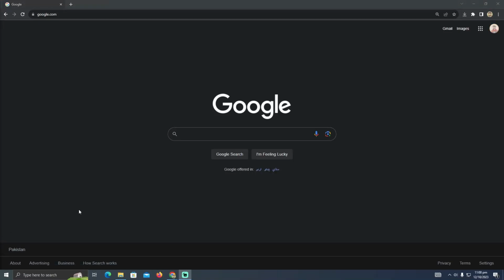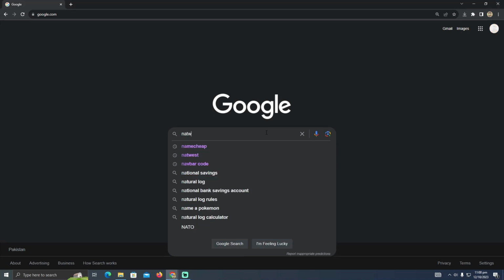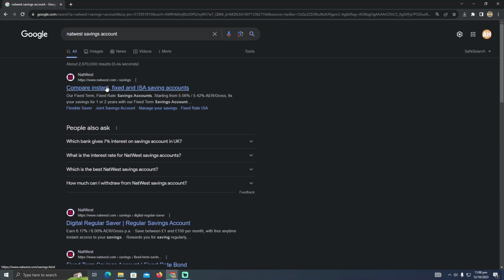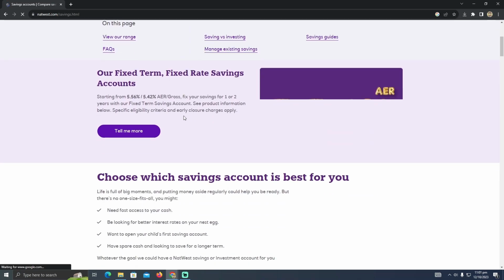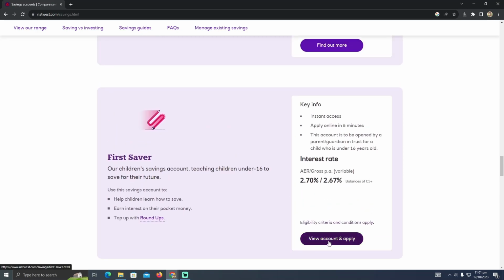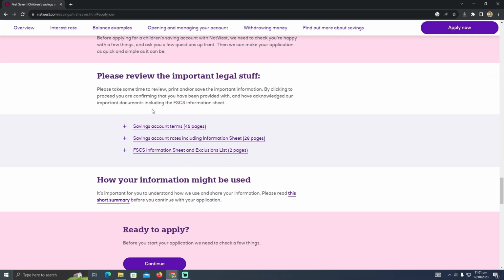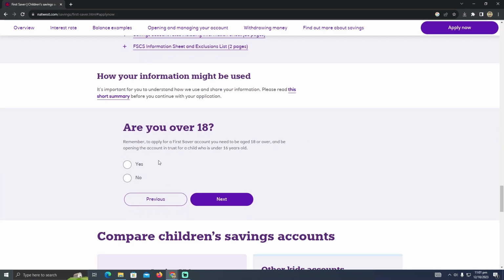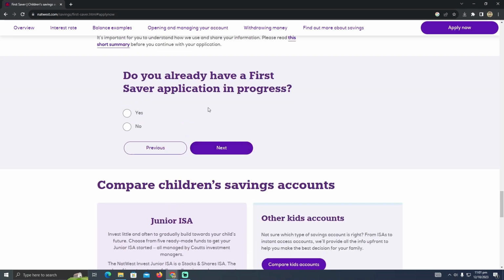HOW TO CREATE A SAVINGS ACCOUNT ON NATWEST 2025! (FULL GUIDE)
Welcome to our comprehensive guide on creating a Savings Account with Natwest, your key to unlocking financial prosperity and securing your future. In this video, we'll walk you through the simple steps to set up your Natwest Savings Account, helping you save and grow your money efficiently.

0:00 INTRO
0:04 TUTORIAL